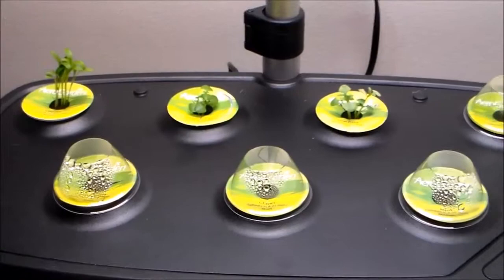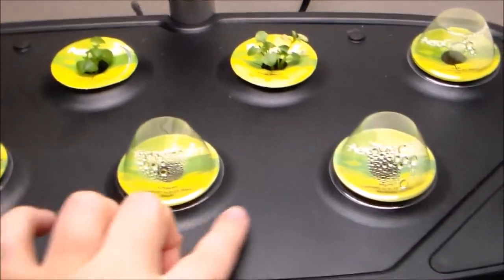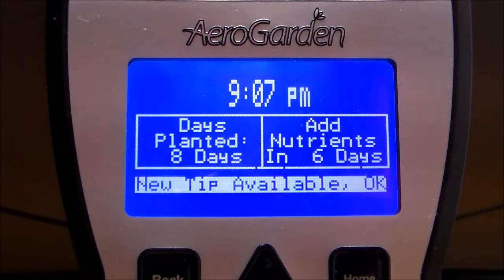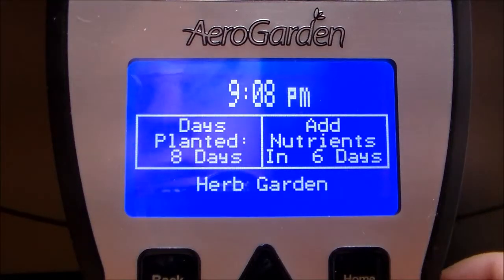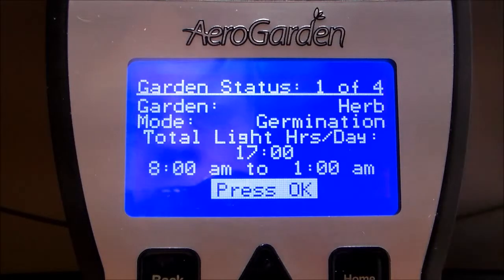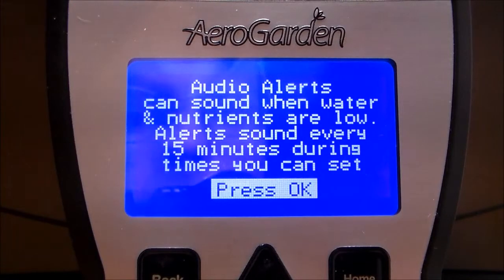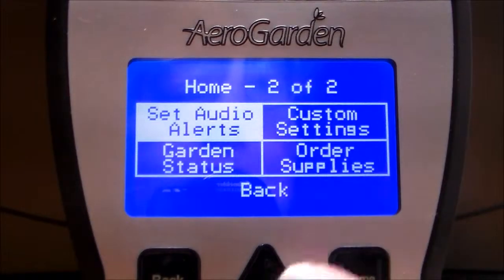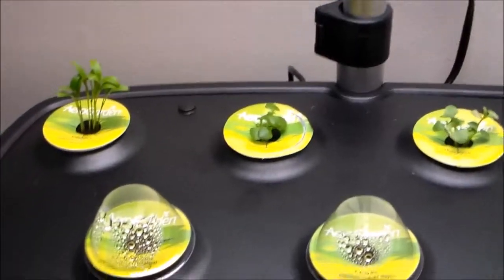AeroGarden Week1 (Day 8)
This is the end of week 1 (Day 8) of my AeroGarden with the Gourmet Herb Seed pods. Just a little update on the progress I've had so far.

If you like this video, or would like to see what I'm all about please check out my full

I have links to a variety of blogs. My plant database where I will publish detailed articles on different plants, their history, how to care for them, how to cook with them, medical uses, and even spiritual uses. I also have my cookbook where I share recipe's and do video tutorials on how I prepare them. (Because lets be honest, there's the recipe, then there's how you do it, there's always a few tweeks a cook adds to make it their own). I also have a semi daily plant diary where I give updates on how all of my plants as a whole are doing.